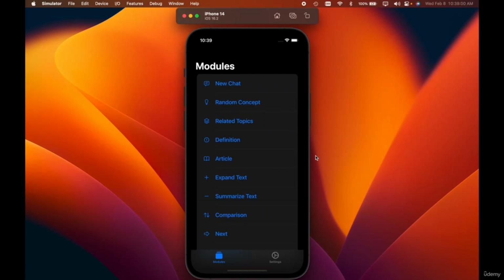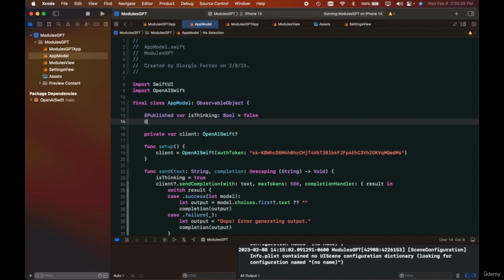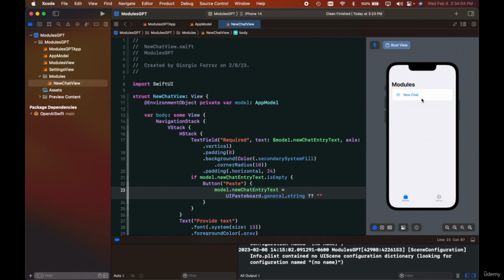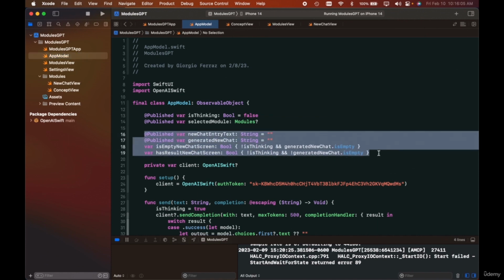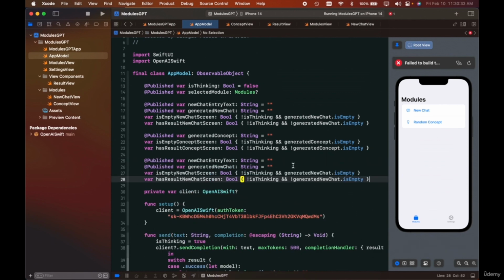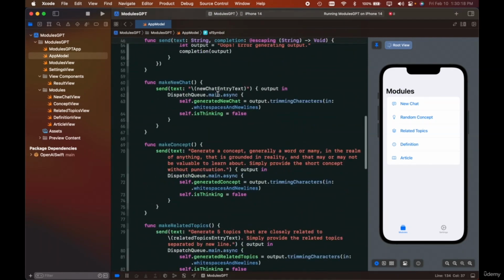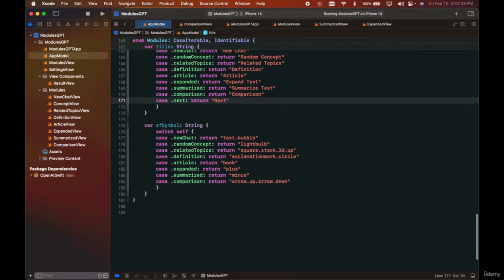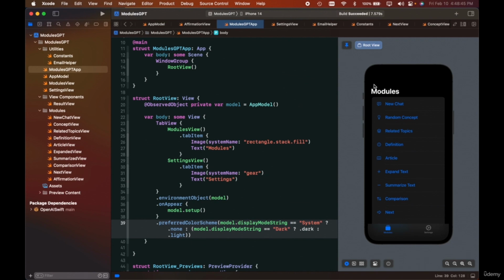Building ChatGPT for iOS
Learn how to build ChatGPT in SwiftUI for iOS. Learn how to build a GPT-powered iOS app with Xcode and SwiftUI. Use GPT3 API to build a fully functional app using Xcode and SwiftUI
Everything You Need To Know - GPT-4
Google Bard vs. ChatGPT: Which is The Better AI Chatbot?
What Is ChatGPT?

You will learn how to build a fully functional app that interacts with OpenAI's GPT3 API. You will be able to use the GPT3 API to craft modules such as "random concept" and "article" generation. This course will teach you the skills you need to create a GPT3 iOS app such as SwiftUI, OpenAISwift, and data management. Whether you are a beginner or an experienced developer, this course is perfect for anyone looking to add new skills to their toolbox.

        Use Xcode and SwiftUI to build a fully functional app

        Integrate OpenAI’s GPT3 API into your app

        How to create modules such as “random concept” and “article” generation

        How to manage data in your app using SwiftUI

        How to design a user interface with SwiftUI and support both dark and light mode

By the end of the course, you will have an understanding of how to build your own GPT-powered app and have the skills to create other similar applications. I hope you enjoy taking this course and find it to be a useful learning experience.

        Use GPT3 API to build a fully functional app using Xcode and SwiftUI
        Knowledge of data management using SwiftUI
        Create modules such as "random concept" and "article" generation in the app
        @EnvironmentObject and @ObservedObject property wrappers
        @Published, @AppStorage, and @FocusState property wrappers
        Design an attractive and user-friendly interface that supports both dark and light mode

        Mac computer with Xcode installed
        Familiarity with Xcode
        Familiarity with Swift and SwiftUI
        Passion for learning and building apps

Who this course is for:

        Intermediate SwiftUI developers
        Developers with some knowledge of SwiftUI
        Students seeking to understand how to implement GPT3 API in an iOS app